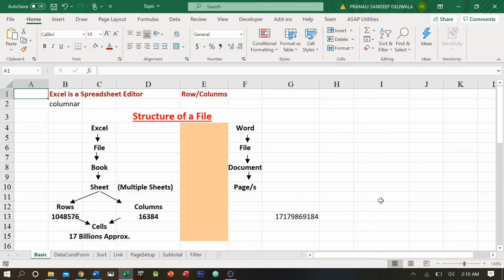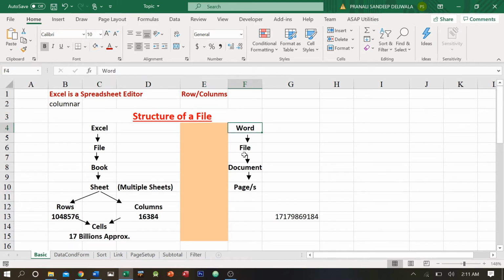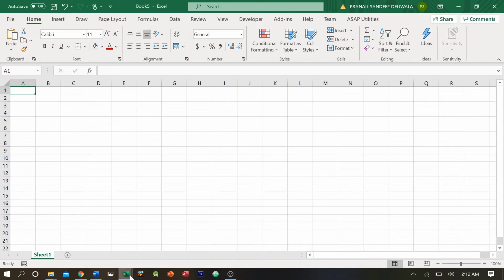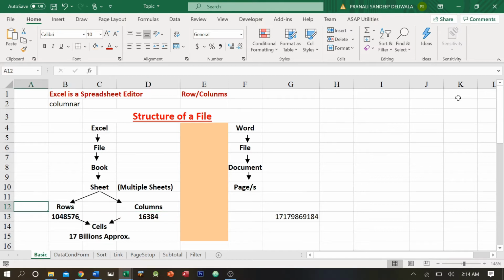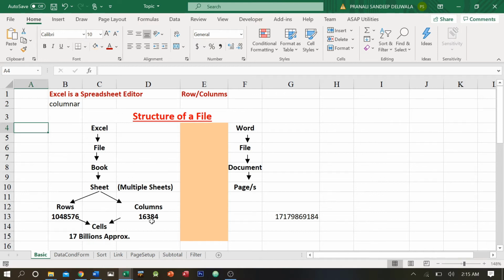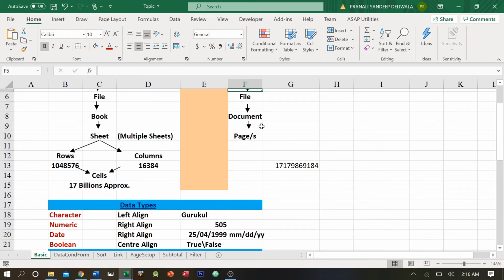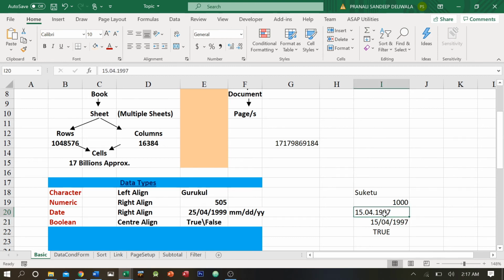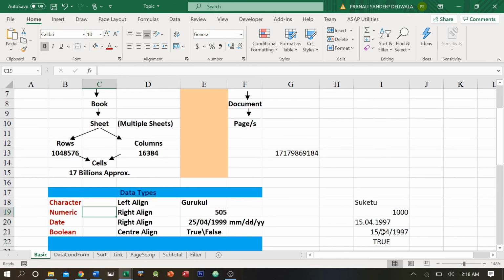Excel Basic English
This Course is created in English Language to learn Basics, Intermediate and Advance MS Excel related to Office Administration activities with real life examples and practicals.